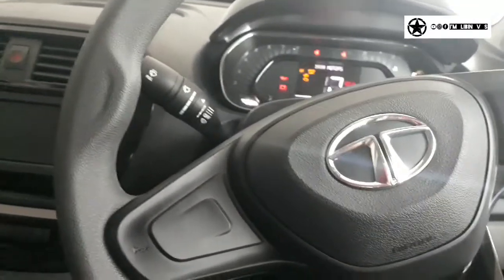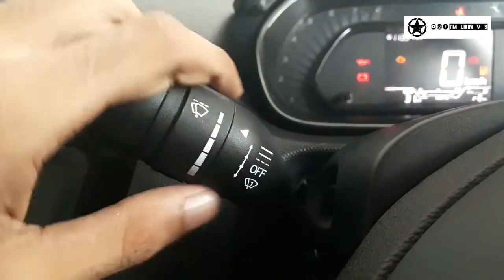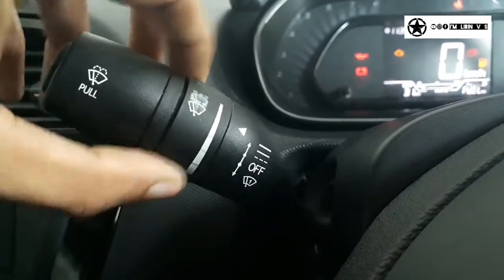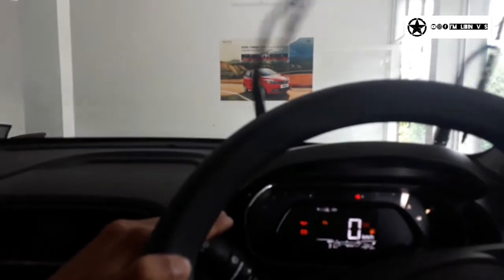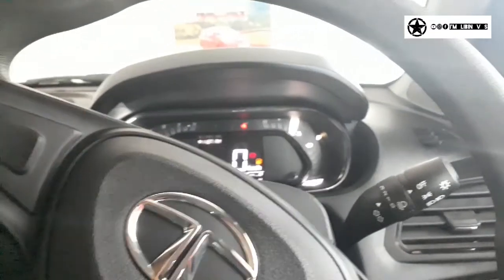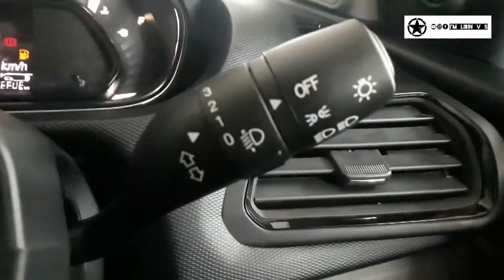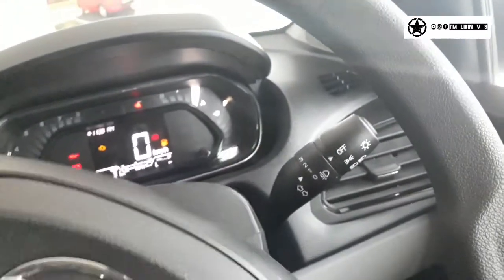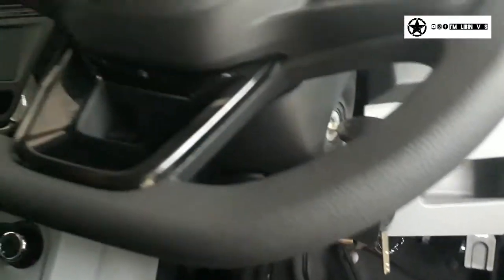in a car | അടിസ്ഥാനമായി അറിയേണ്ട ചെറിയ കാര്യങ്ങൾ 🥰 | in മലയാളം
music used

Edited on